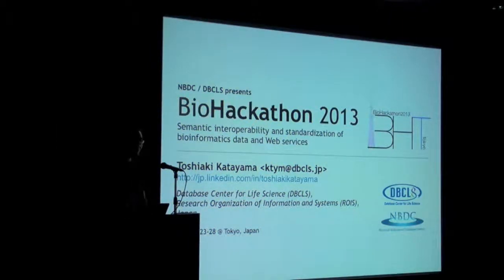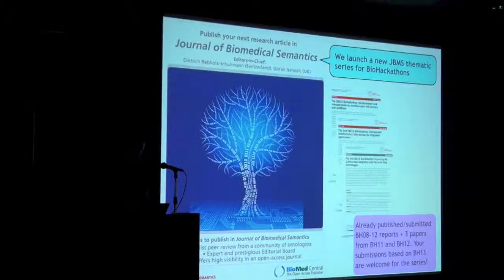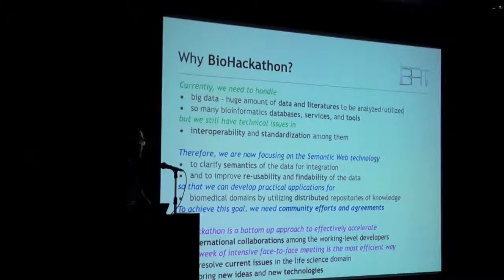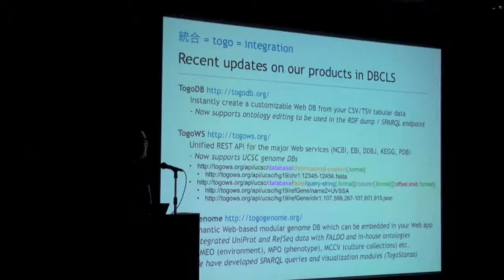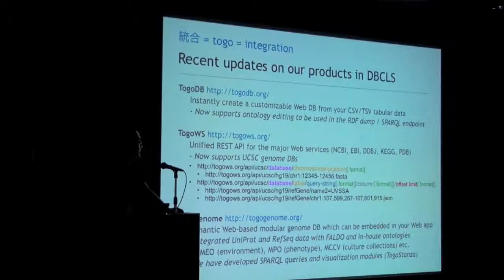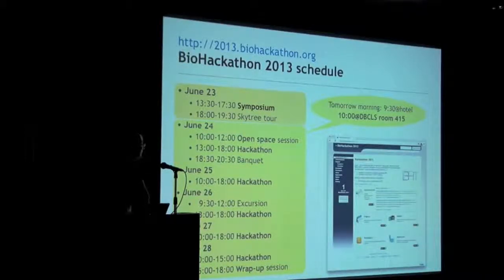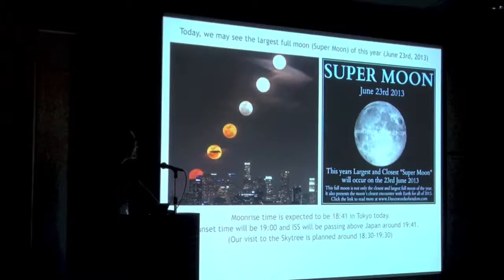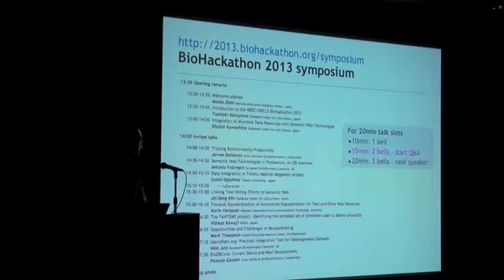Introduction to the NBDC/DBCLS BioHackathon 2013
NBDC / DBCLS BioHackathon 2013 was held in Tokyo, Japan. Main focus of this BioHackathon is semantic interoperability and standardization of bioinformatics data and Web services.
The participants discussed, explored and developed web applications and interoperability (DDBJ/UniProt, SADI, TogoGenome, Schema.org etc.), generation and standardization of RDF data (Open Bio* tools, SIO, FALDO, Identifiers.org etc.), text-mining, NLP and ontology mapping (LODQA, BioPortal, NanoPublication etc.), quality assessment of SPARQL endpoints (availability, contents, CORS etc.) and standardization of RDF data in specific domains.
On the first day of the BioHackathon (Jun. 23), public symposium of the BioHackathon 2013 was held at Tokyo Skytree Space 634.
In this talk, Toshiaki Katayama makes a presentation entitled "Introduction to the NBDC/DBCLS BioHackathon 2013".